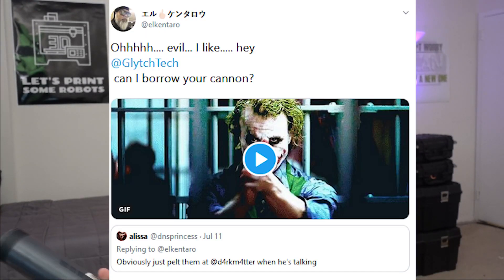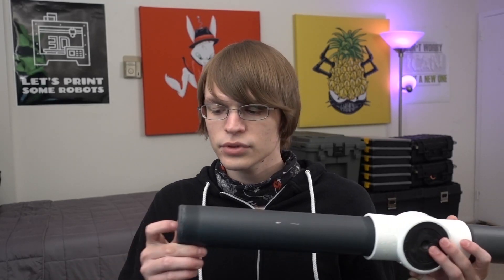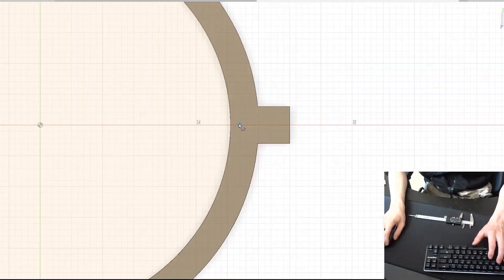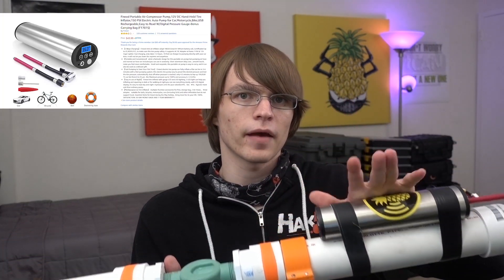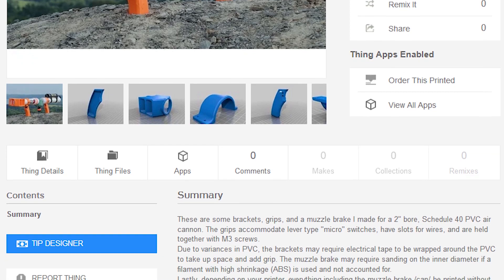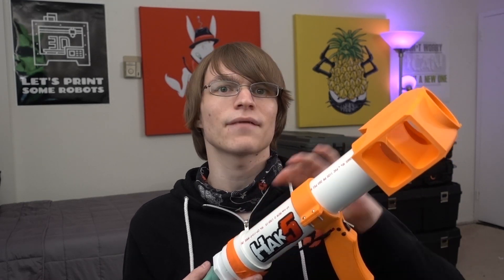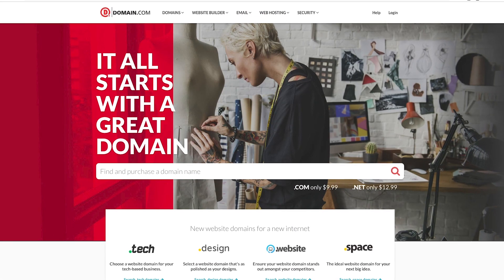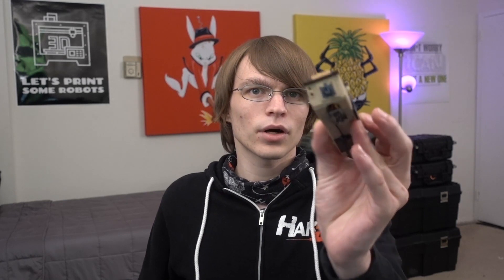Glytch Causes Chaos with Cannons - Hak5 2608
Hak5 -- Cyber Security Education, Inspiration, News & Community since 2005:
Air Pump
Sprinkler Valve
Schraeder Valve
The creator of this video is a participant in the Amazon Services LLC Associates Program, an affiliate advertising program designed to provide a means for sites to earn advertising fees at no additional cost to the viewer, by advertising and linking to Amazon properties including, but not limited to, amazon.com.